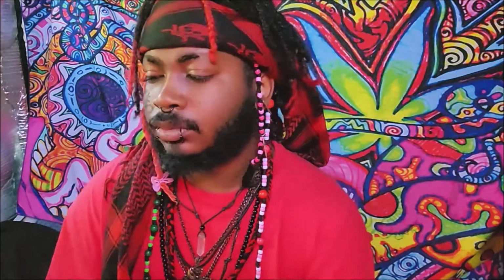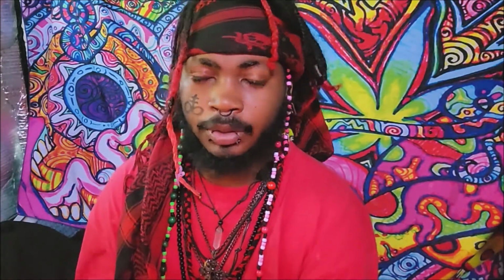Green Witchcraft: 6 Uses for Rose petals for Beginner Witches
What's up my dudes today I will be teaching you 6 uses for roses. These are just my suggestions and uses I have experience with. If you are going to use rose petals on or in your body make sure its natural and has no chemicals.

📒 Playlists & Resources 📒

00:00 Intro
00:20 Like the video
00:30 Subscribe to the channel

My mission here is to help you transform your life using Witchcraft and alternative living🖤

General items🖤
Jars

Herbs/spices links🖤
Sea salt

1. Unobscured - Elin Sandberg
2. Highway Robbery - _91nova
3. Light in Reverse - DEX 1200

QUESTION — How do you use roses?

About this video:

Have a good day, night, life. Enjoy yourself and be happy!